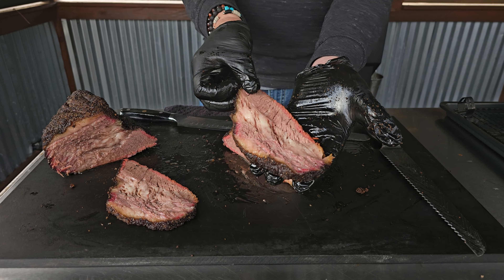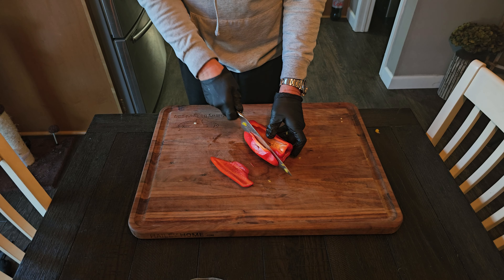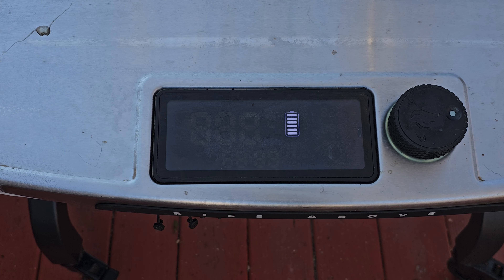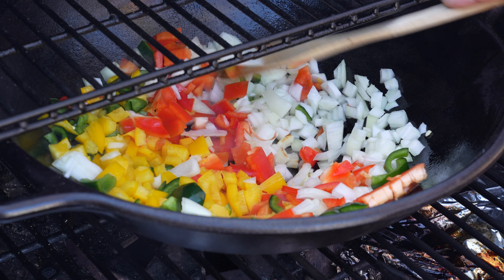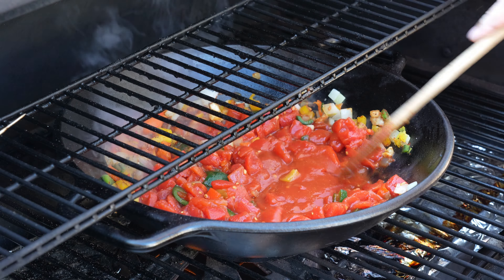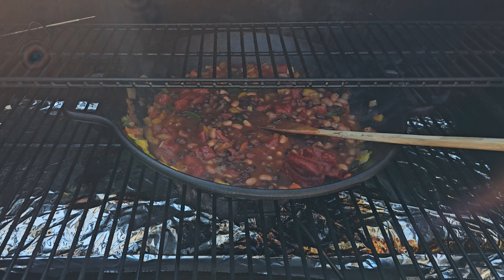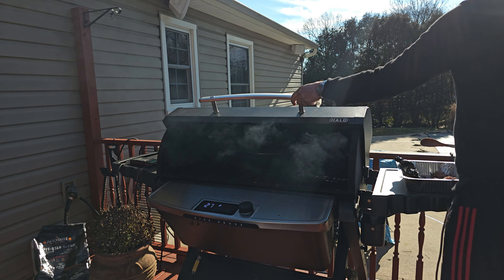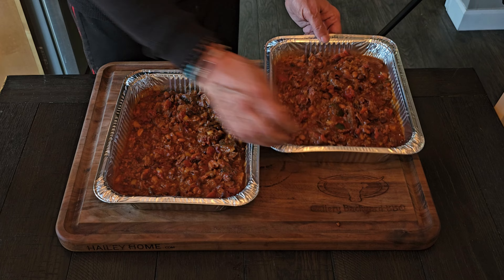We Go Over The Top With Brisket Chili | The Best Brisket Over The Top Chili Is Right Here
We Go Over The Top With Brisket Chili | The Best Brisket Over The Top Chili Is Right Here. This over the top Brisket chili is a must make. Don't have any brisket, no big deal, smoke up a chuck or just use ground beef. The flavors on this chili are through the ruff. Fun to do, awesome to eat. Enjoy this over the top brisket chili!

0:00 opening
0:56 prep begins
2:00 @halopg  @manchesterbbqpellets  have been magic together
2:38 the cook begins
3:37 dry ingredients
4:00 wet ingredients
4:34 we go burger balls over the top
5:05 scrap those sides
5:26 break up those balls
5:57 brisket on
6:30 cutting the brisket
6:45 adding the brisket
7:04 over the top goes on the board
7:19 taste test final thoughts.

✅✅✅✅✅✅✅✅SHOW NOTES✅✅✅✅✅✅✅✅

better than Bouillon
Lodge Pro-Logic Wok with Flat Base and Loop Handles, 14-inch, Black

Ingredient List
1 Leftover brisket or Beef Chuck(well marbled)
3-5 Garlic Cloves Chopped
1 solid cup onions chopped
1/2 cup red pepper   (any color will do)
1/2 cup yellow pepper    (any color will do)
1/2 cup poblano pepper
1 can diced tomatoes
1 can red pinto beans
1 can of black beans
1/2 can crush tomato sauce
2 big TBS tomato paste.

Chili seasoning recipe-
1 Tbsp chili powder
1 tsp cumin
¼ tsp cayenne pepper
¼ tsp garlic powder
½ tsp onion powder
1 tsp salt
½ tsp pepper
1/2 tsp smoked paprika
Better than bouillon to 1/2 cup Beer.

Follow along!

Halo Griddles and Pellet Grills Unite    / 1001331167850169

16 Mesh Black Pepper